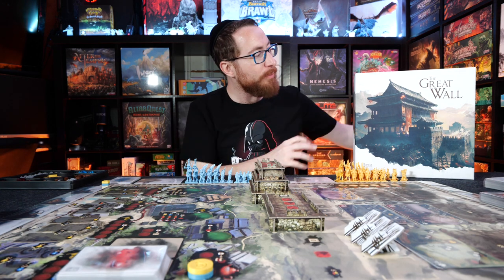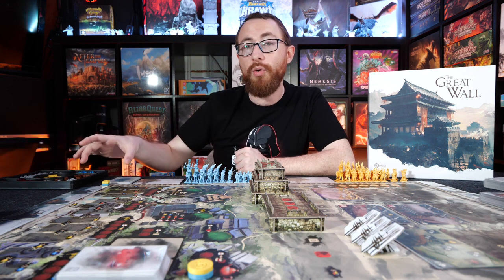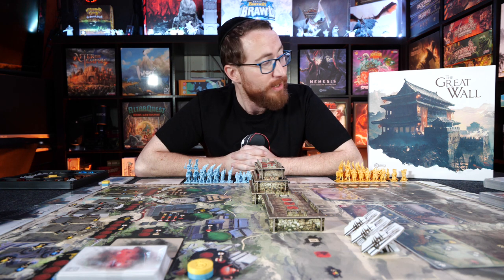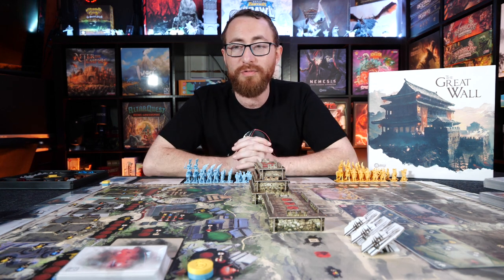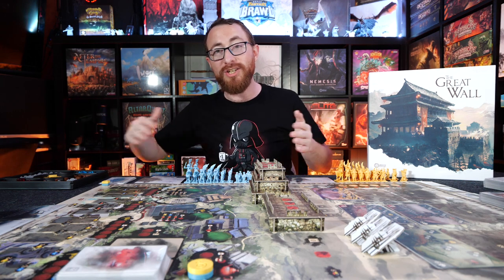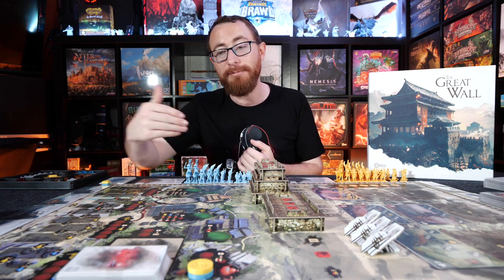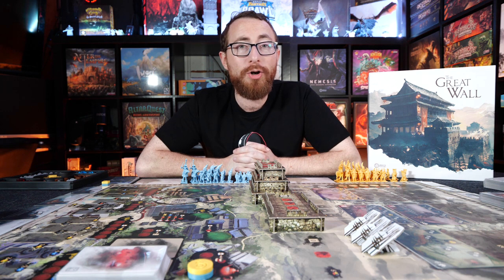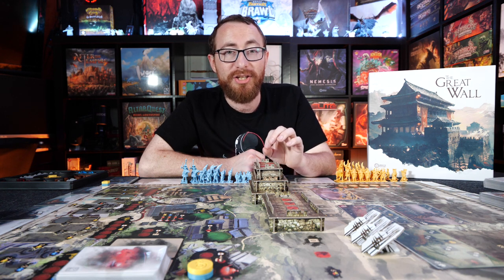The Great Wall Review - Unleash the Huns!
The Great Wall, from Awaken Realms, was a game I was kind of expecting not to like. I backed it...it looked cool...and I figured I could sell it if I didn't want it. but it's actually fairly solid. As in I want to keep playing it, the tableau building in this game is incredibly rewarding, giving you tons of ways to level up your engine in The Great Wall. I have complaints, the game does let me know in a variety of smaller ways, but overall I'm really enjoying The Great Wall, it's a pleasant surprise.

TimeStamps:
0:00:00 - Introduction
0:00:20 - Game Overview
0:04:25 - A Bit Frustrated
0:08:30 - What I Liked
0:13:25 - What I Didn't Like
0:15:55 - What I Can See Others Not Liking
0:18:05 - Final Thoughts

Scoring System
5 - My favorite games. I'm disappointed when anyone I play games with doesn't like it, because it means I might play it less often.
4 - A great game. Almost always going in my collection.
3 - A solid game. Enjoyed it and can recommend it, but may or may not stay in my collection.
2 - I'm either not the target audience for the gameplay, or too many issues with it.
1 - An arguably bad game.